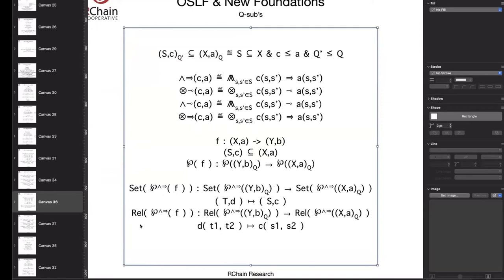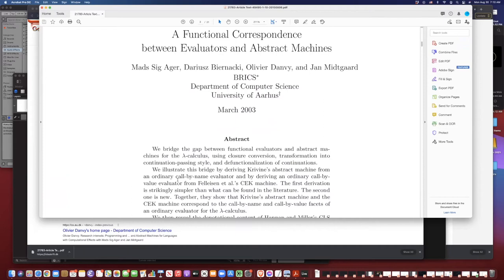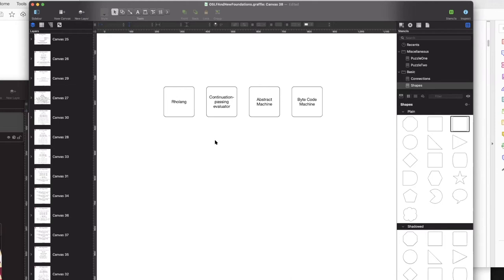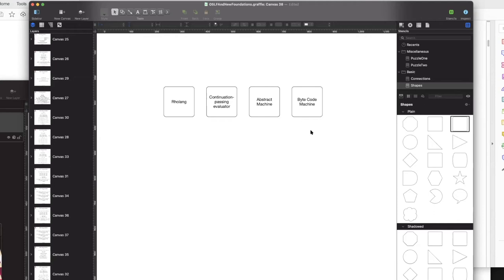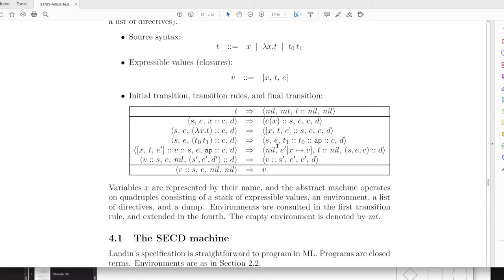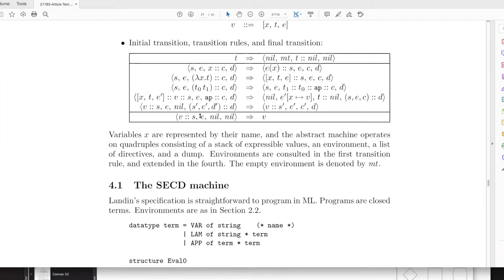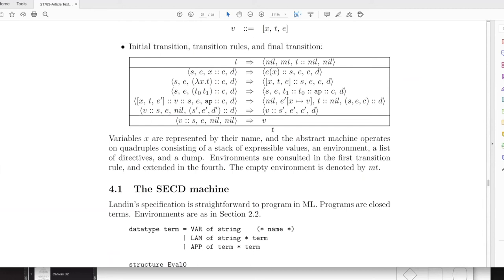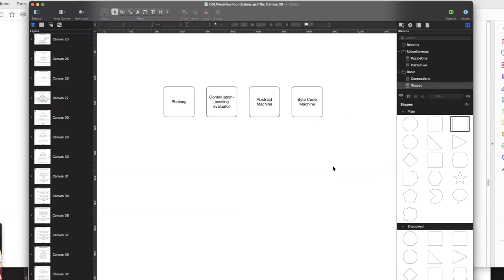CASPER STANDUP 198 Aug 30 2021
This week’s Casper Standup covered an update on an interpretation of the universal and existential quantifiers in Q-Cat. It also covered a high level overview of the Danvy correspondence between continuation-passing evaluators and abstract machines with an application to deriving a correct-by-construction byte code machine for rholang.